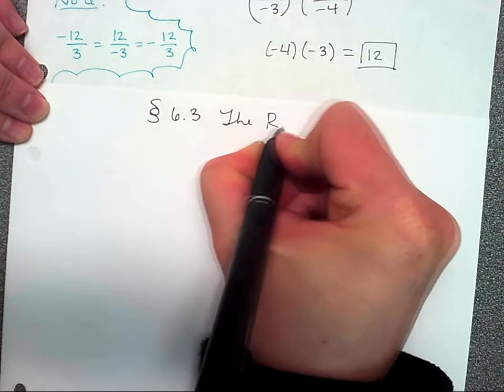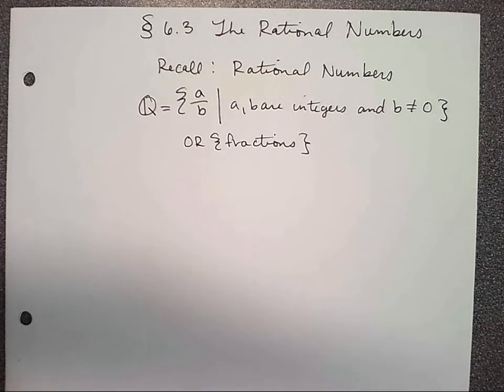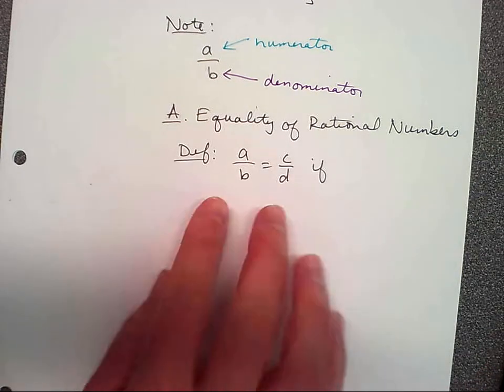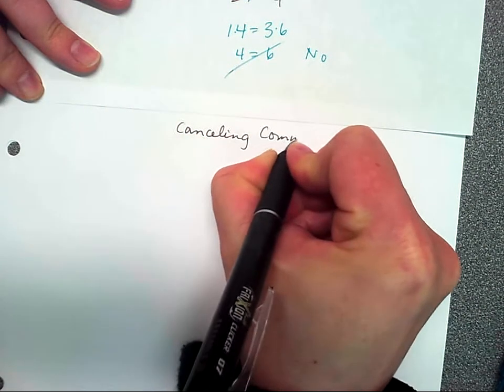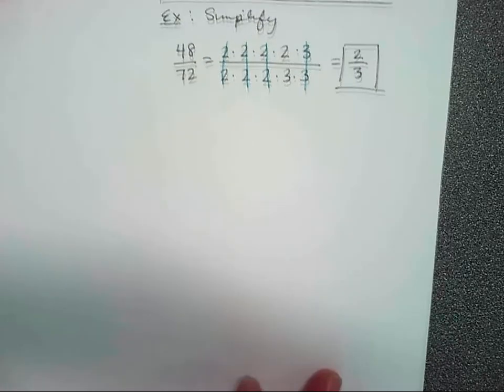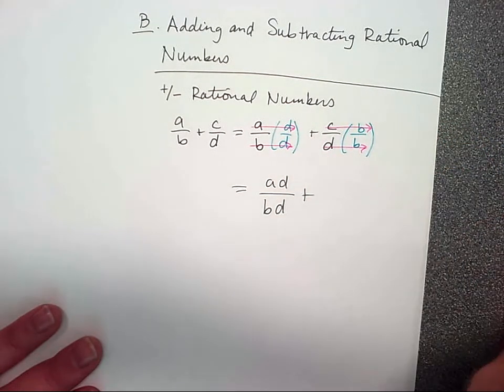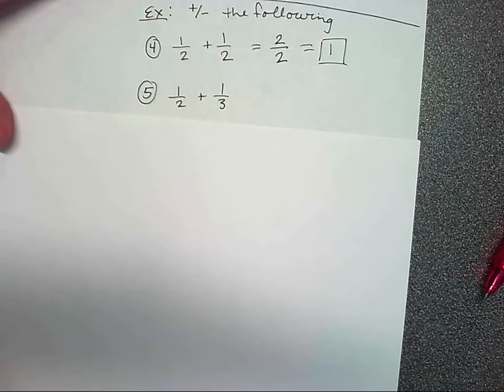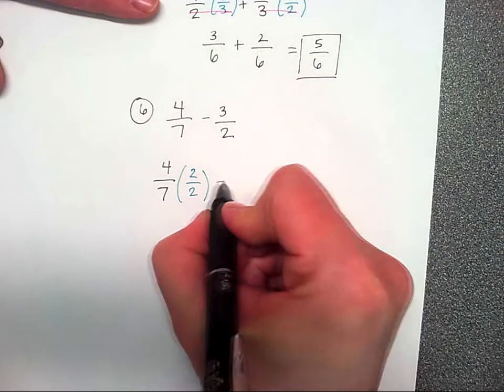Math for Liberal Arts 6.3